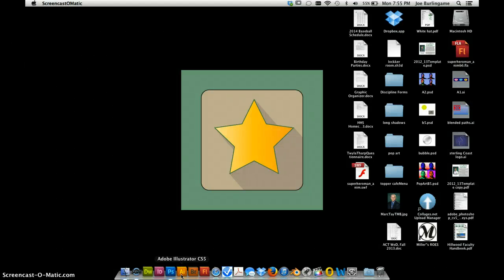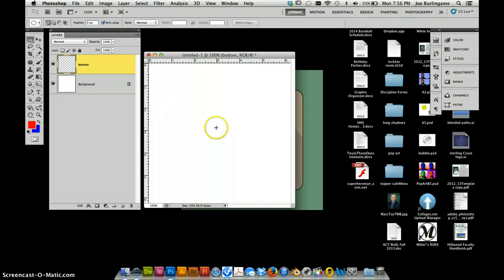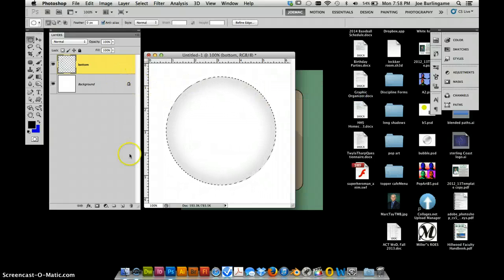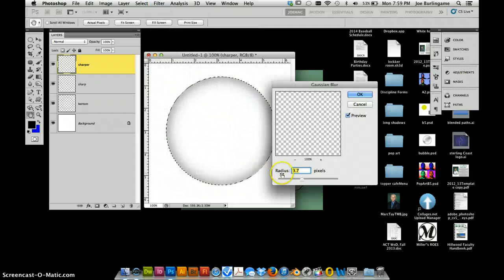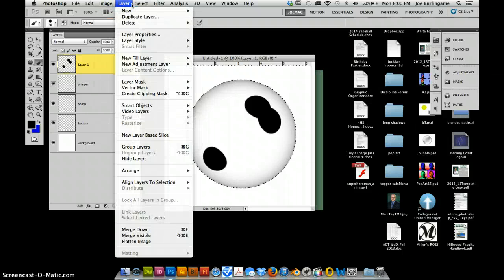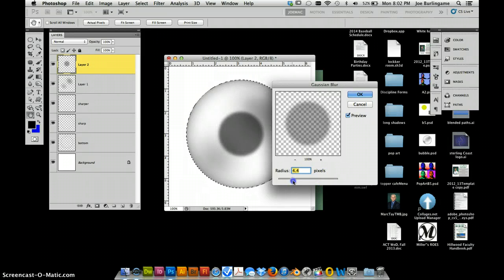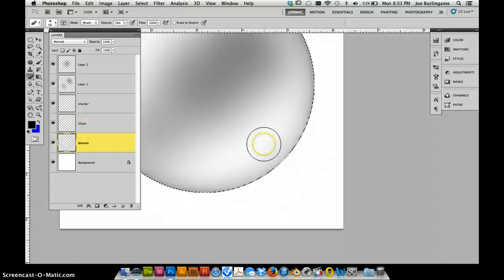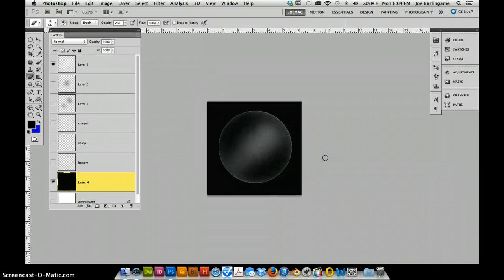Bubble Buddy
Photoshop tutorial